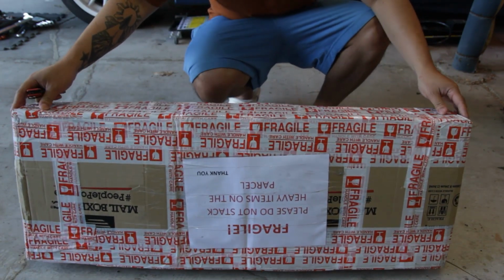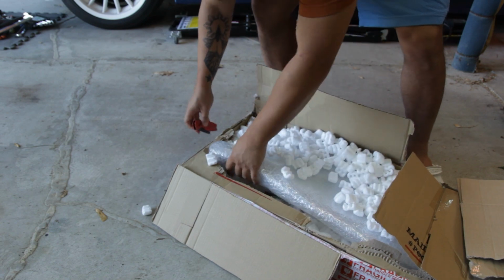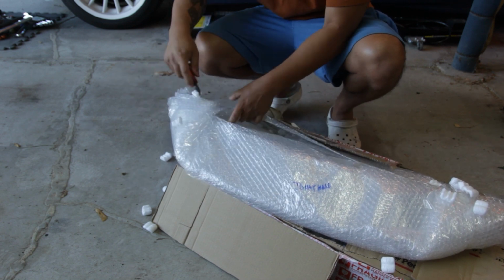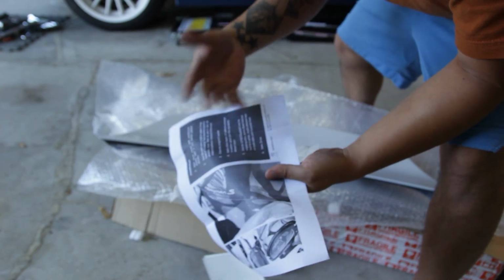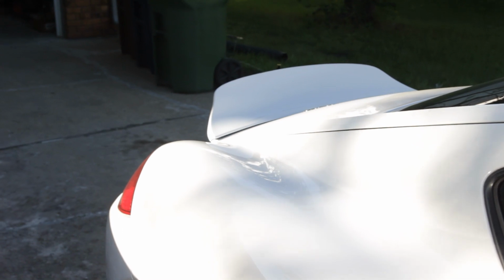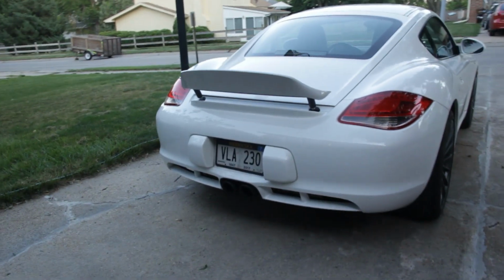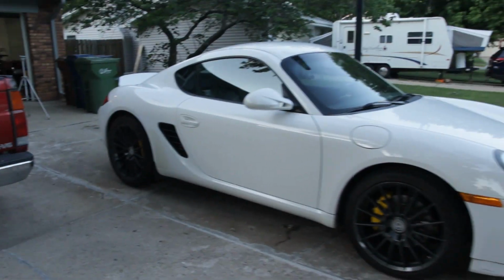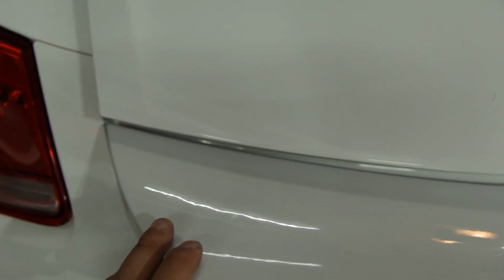*Spoiler Alert* Porsche 987 Cayman Gary Foo Ducktail Installation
I was able to get my hands on a ducktail spoiler made by a great guy named Gary Foo. He is a member of the Porsche Cayman Owners Club and Porsche 987 Cayman Facebook groups. The ducktail, while pricey due to international shipping costs, is actually pretty reasonable given the fact that paint is included with the purchase. It's very comparable in price to other spoilers available outside of ebay. Installation is simple and the fitment, while not quite perfect, is excellent.

Edit: For those of you who are wanting one, I would suggest contacting him. His instagram is @garyfoowengyew. When I purchased mine, he said it was his final run so I hopped on it. Since then I have seen him do another production run but he may or may not still be producing these. It's best to check with him. Here is a link to Gary's website where it can be purchased.